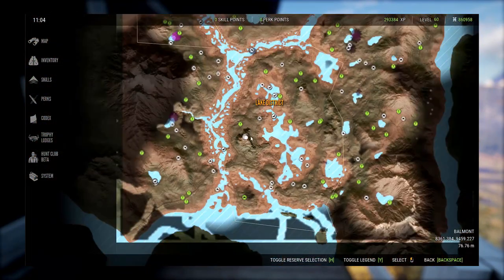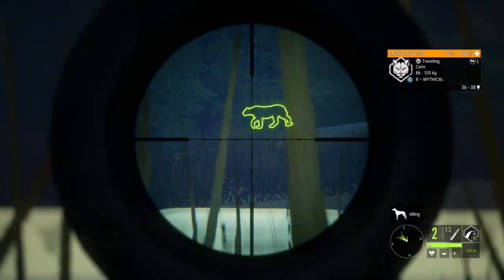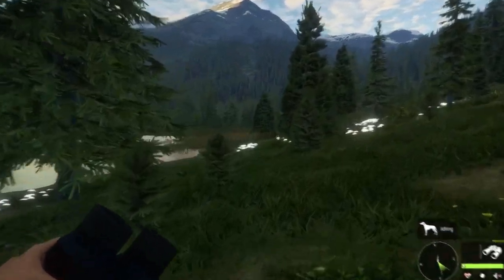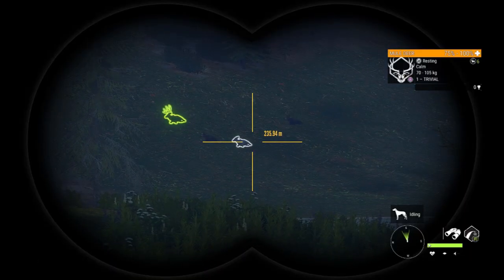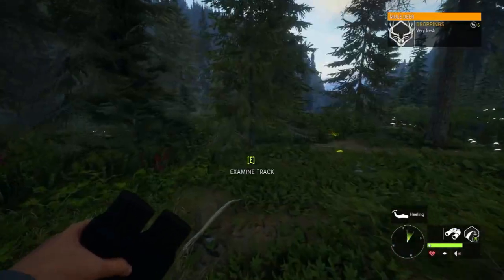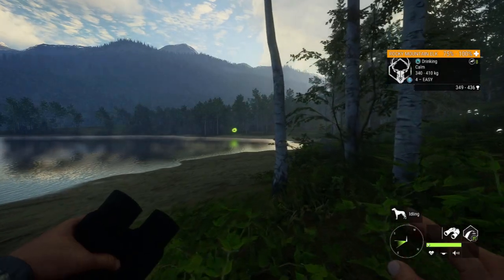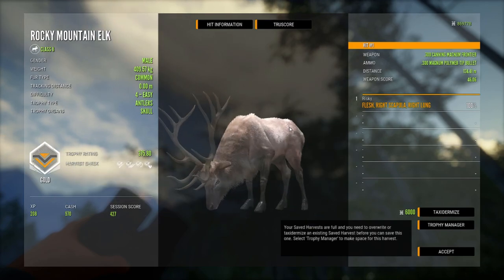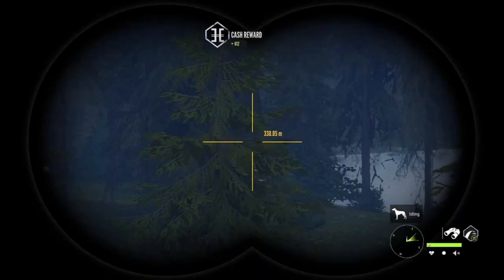THIS Might Be Something GOOD! | theHunter Call Of The Wild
This could be GOOD for Call Of The Wild...

-Hashtags-